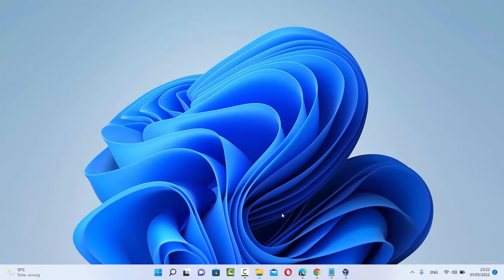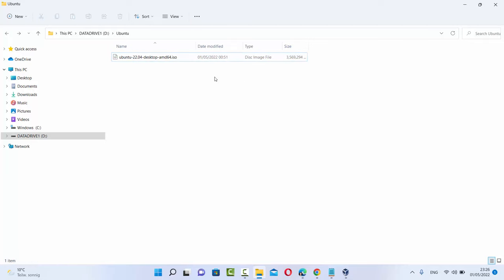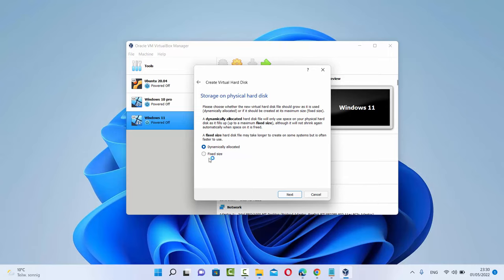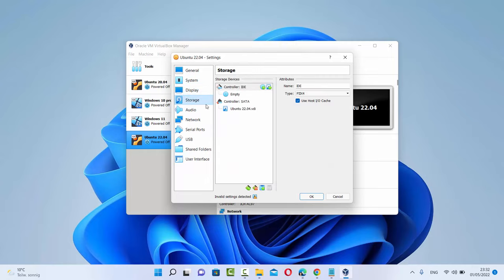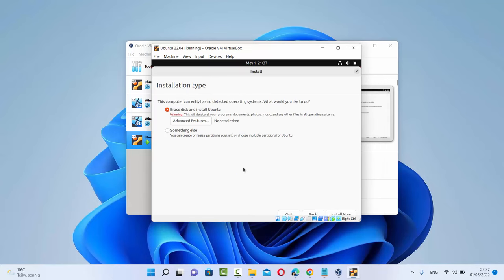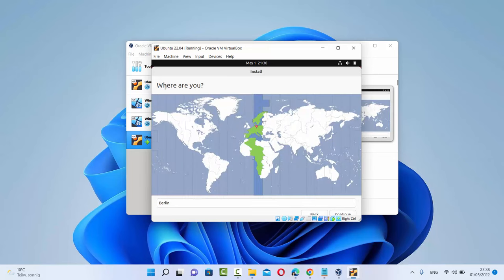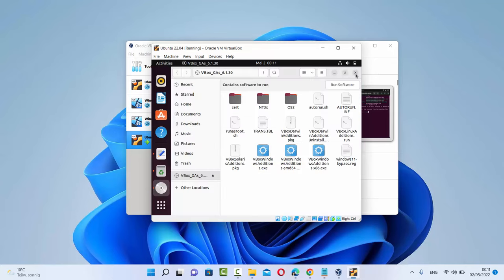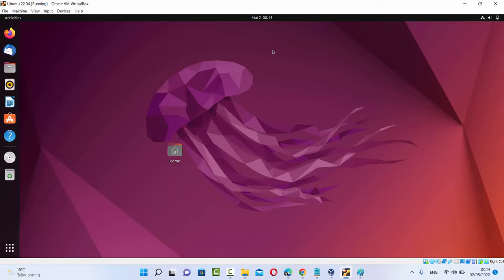How to Install Linux on a Virtual Machine using VirtualBox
In this tutorial, you will learn how to install Linux on a virtual machine using VirtualBox. VirtualBox is a popular virtualization software that allows you to run multiple operating systems on a single physical machine.

Here are the steps to install Linux on a virtual machine using VirtualBox:

1. Download and Install VirtualBox: Visit the VirtualBox and download the appropriate version for your operating system. Install VirtualBox by running the downloaded installer.

2. Download a Linux Distribution: Choose a Linux distribution that you want to install on the virtual machine. Popular options include Ubuntu, Fedora, and CentOS. Download the ISO image of the Linux distribution from the official website.

3. Create a New Virtual Machine: Open VirtualBox and click on the "New" button to create a new virtual machine. Enter a name for the virtual machine and choose the Linux operating system and version from the options.

4. Configure Virtual Machine Settings: Set the amount of memory (RAM) and the size of the virtual hard disk for the virtual machine. You can also customize additional settings like network configurations and display settings.

5. Install Linux on the Virtual Machine: Select the newly created virtual machine from the list and click on the "Start" button. In the VirtualBox window, select the Linux ISO image you downloaded as the bootable media. Follow the installation wizard to install Linux on the virtual machine.

6. Complete the Linux Installation: Once the Linux installation is complete, the virtual machine will reboot. Follow the on-screen instructions to finalize the installation and set up your Linux environment.

7. Install VirtualBox Guest Additions (Optional): After the Linux installation is complete, you can optionally install VirtualBox Guest Additions. These are additional tools and drivers that enhance the performance and functionality of the virtual machine.

By following these steps, you can install Linux on a virtual machine using VirtualBox. VirtualBox provides a convenient and isolated environment for running Linux, allowing you to explore and work with Linux without affecting your primary operating system.